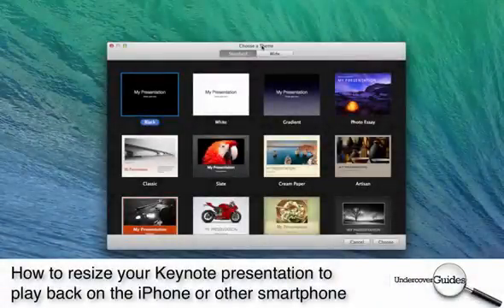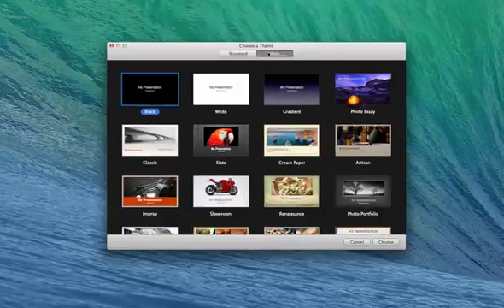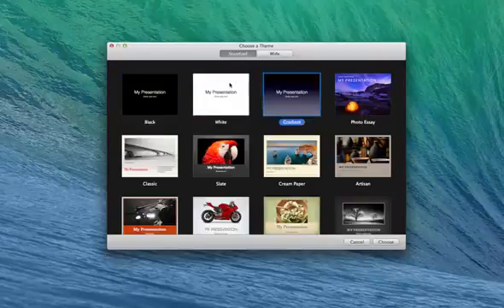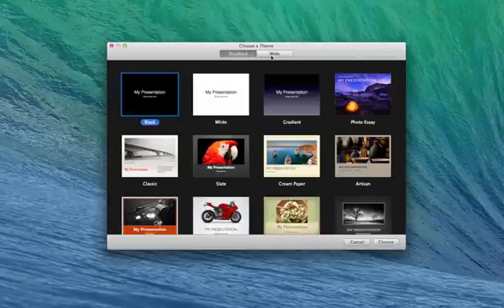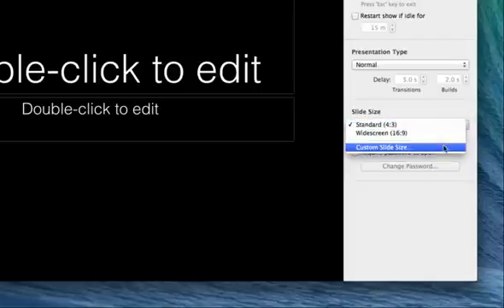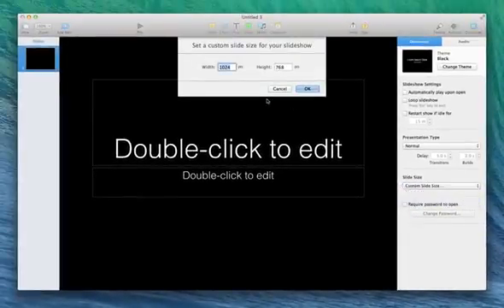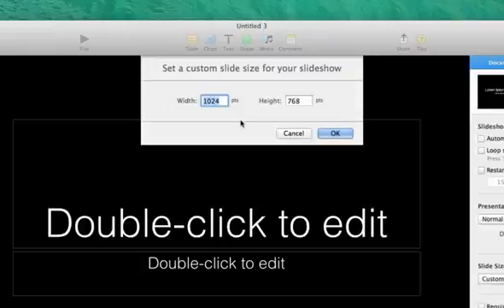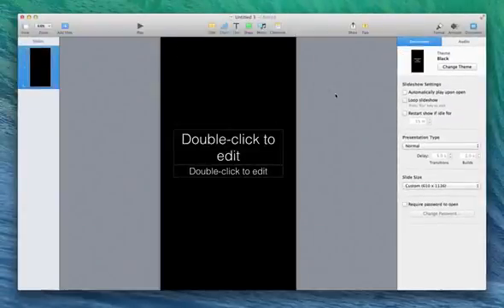How to design Keynote presentations for the iPhone and smartphone